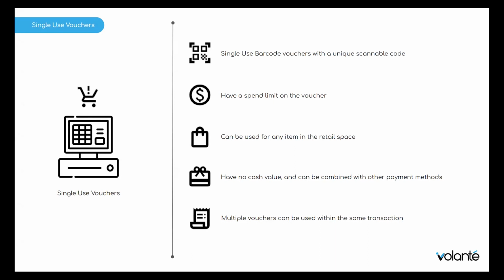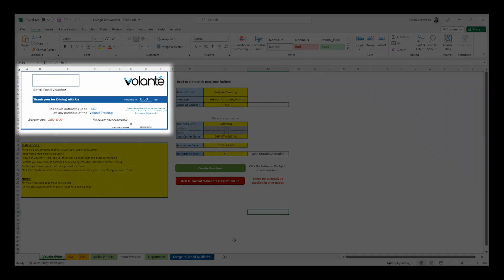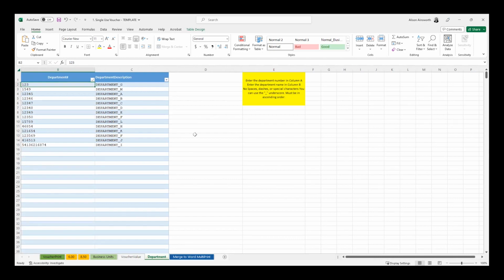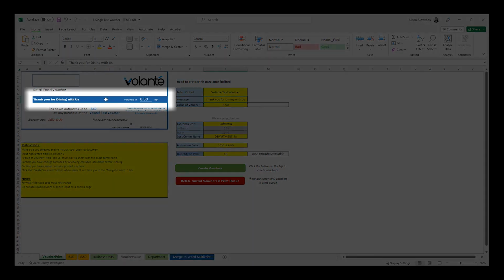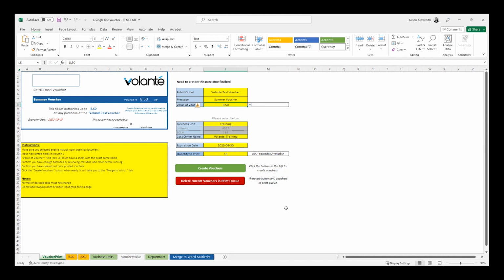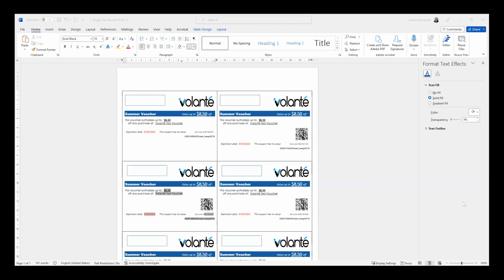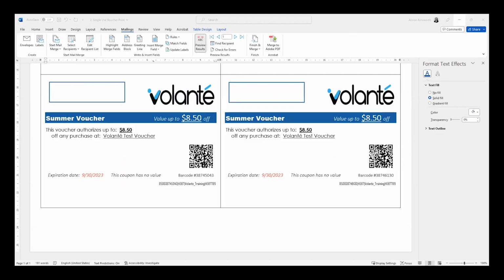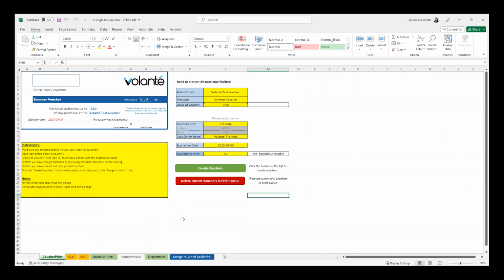Volanté V7 - Configuring Single Use Voucher Files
In this video, we explore how to set up your custom single use voucher files.

Chapters
00:00 - Intro
00:10 - What are Single Use Vouchers
00:46 - 3 Files for Single Use Setup
01:21 - Single Use Voucher Instruction PDF
01:54 - Setting up the Excel Template
02:40 - About Tab Groups
03:14 - Setting up Business Units
04:02 - Setting up Departments
04:40 - About the Merge to Word Multiprint
04:49 - Clearing out previous vouchers
05:27 - Voucher print configuration
07:46 - Create Voucher Button
08:40 - Launching & Linking Word Print Files
09:26 - About the Voucher Print Screen
10:17 - Creating the print document
11:52 - Return to Excel and SAVE